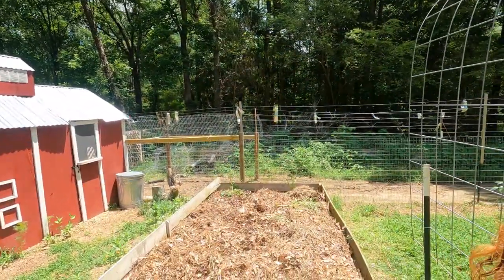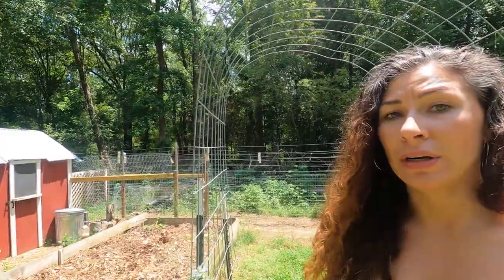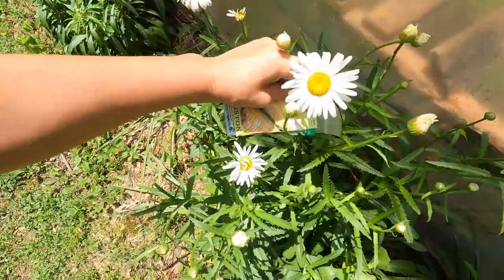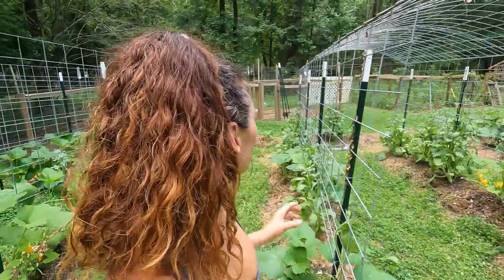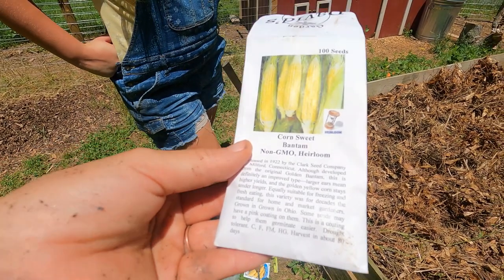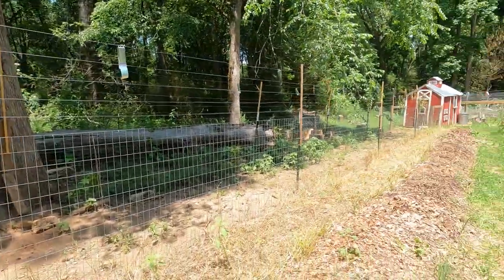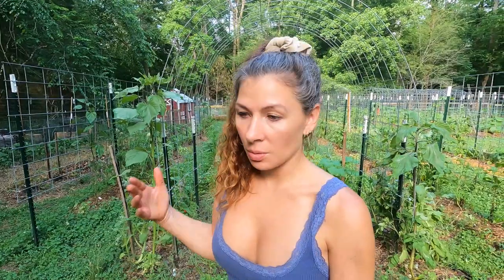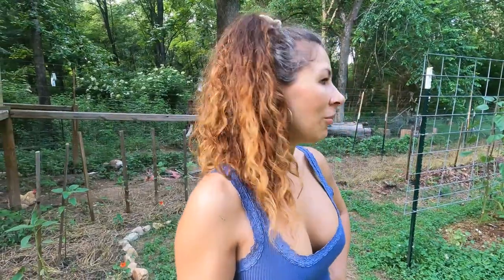Companion planting with Tobacco and Peanuts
With all that empty space from the potato's beds, I have to decided how to use it. Lily suggested corn for the raised bed, which I think will work out nicely. I have an alteration of, stevia, salvia, peanuts, tobacco, sunflowers, and peppers in the row. Eventually, I will mix in some marigolds as well.